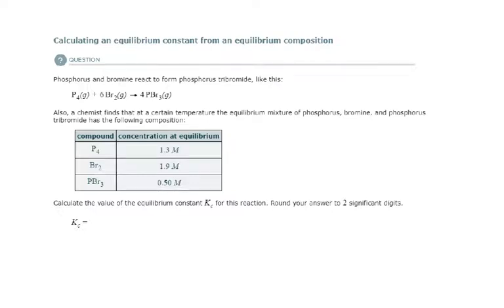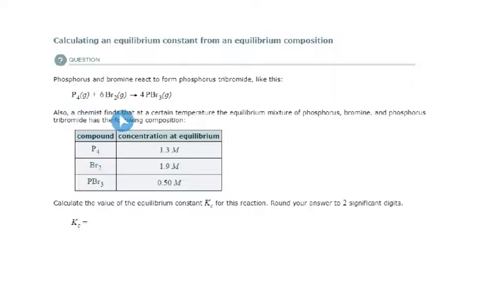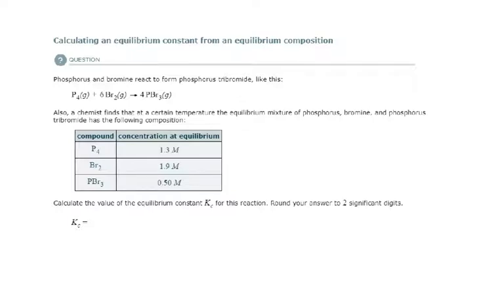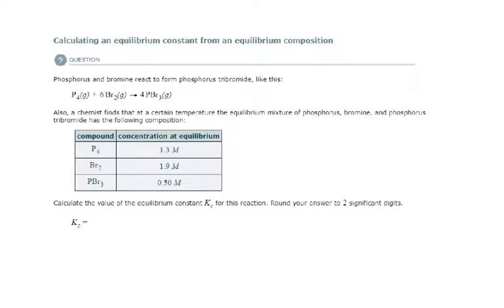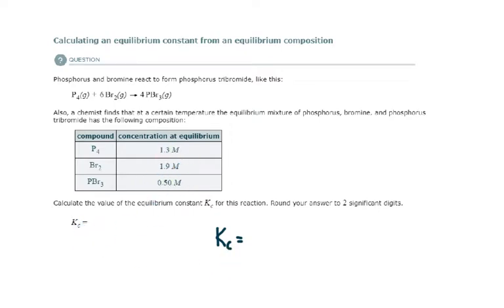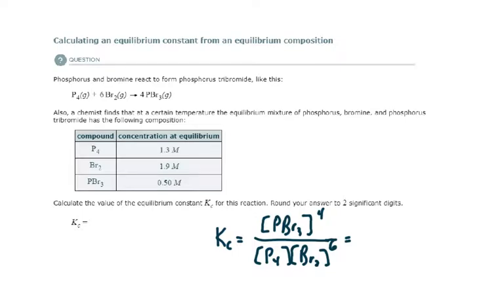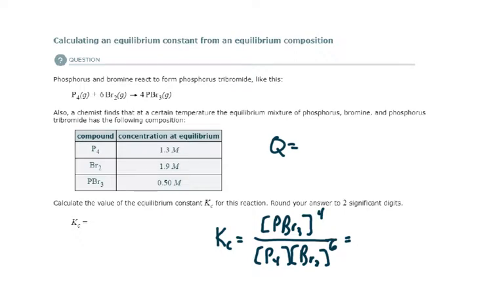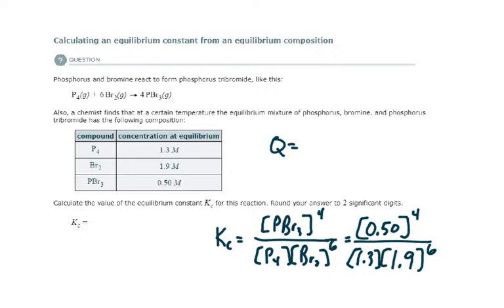ALEKS - Calculating an equilibrium constant from an equilibrium composition (Example 1)